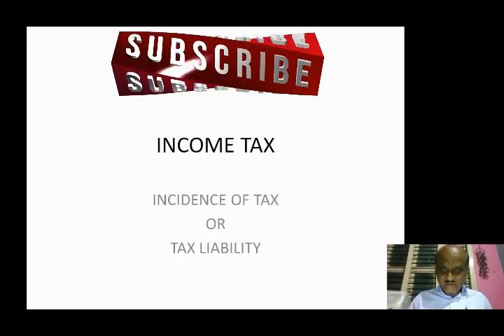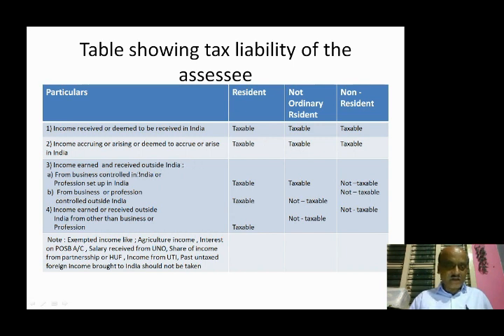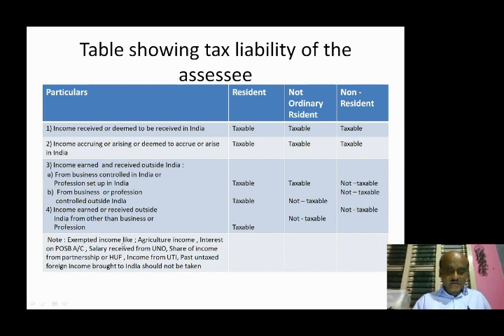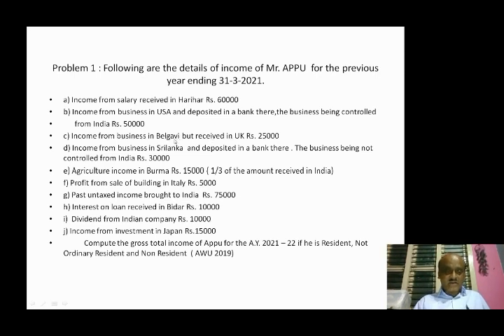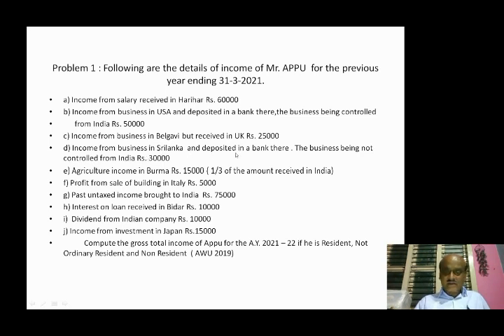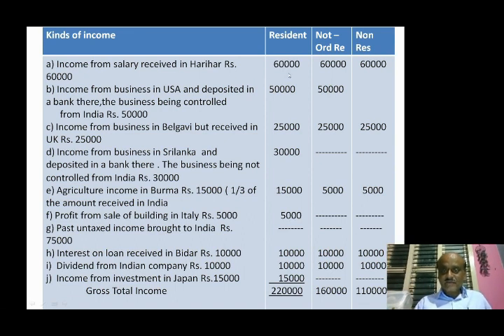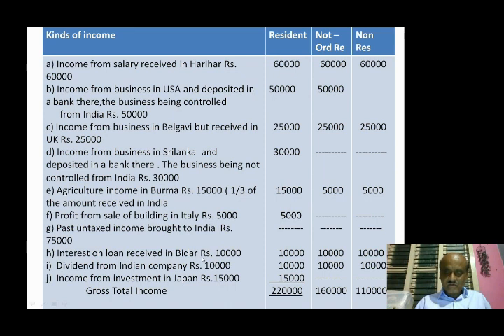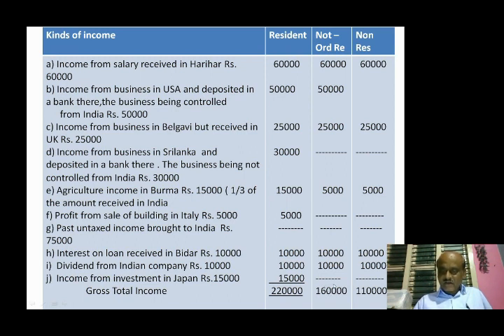Income Tax- Tax Liability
On Income Tax-  Incidence of Tax or Tax Liability for B.Com 5th Sem